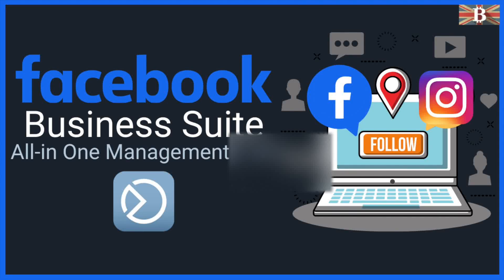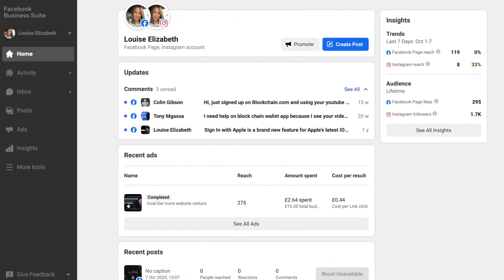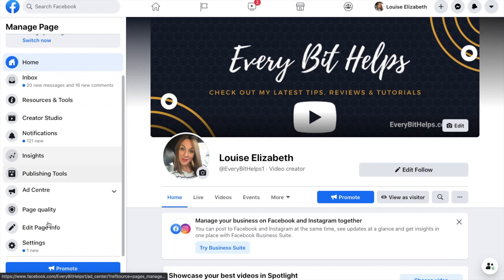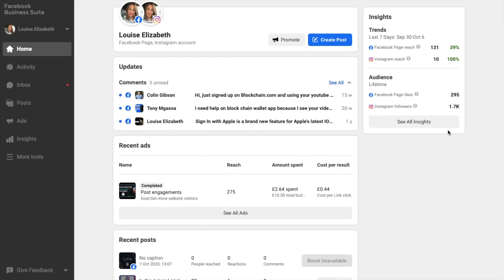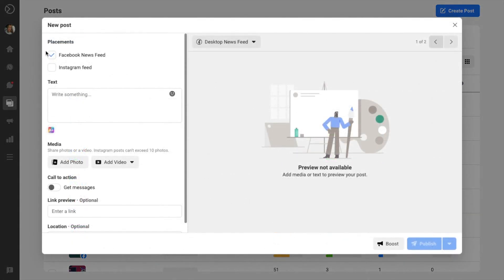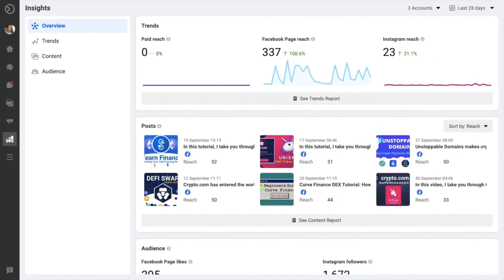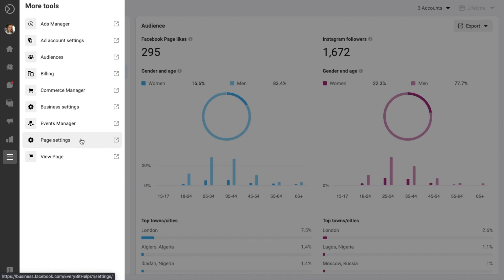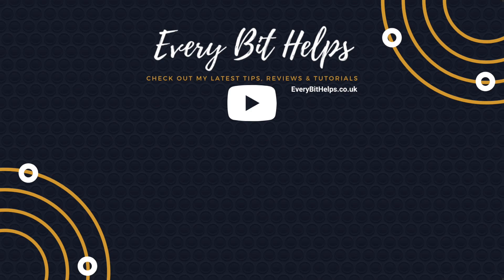Facebook Business Suite: All-in-one Facebook & Instagram Management Tool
In this Facebook Business Suite Tutorial, I take you through how to connect your Facebook and Instagram businesses pages together, before walking you through a guide to the new Facebook Business Suite.

The Facebook Business Suite will help you to manage your Facebook and Instagram business pages from a single interface on your desktop or from a mobile device.